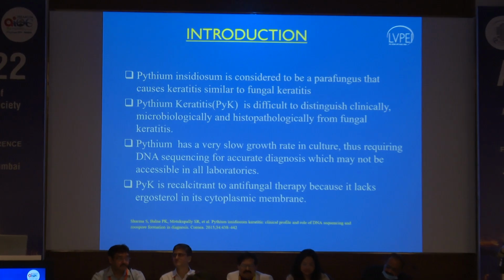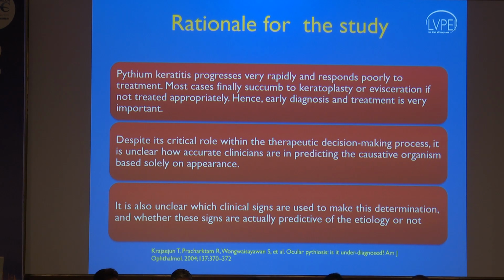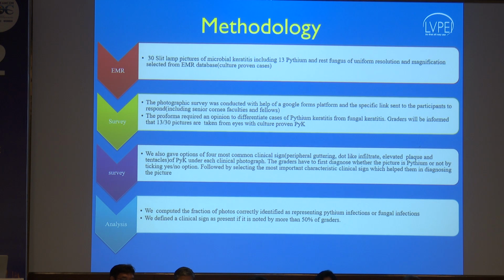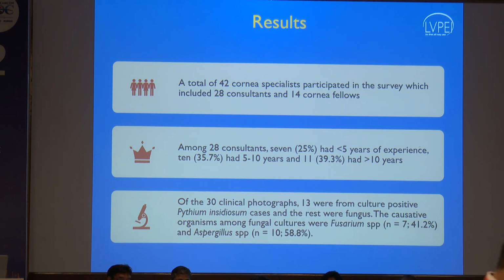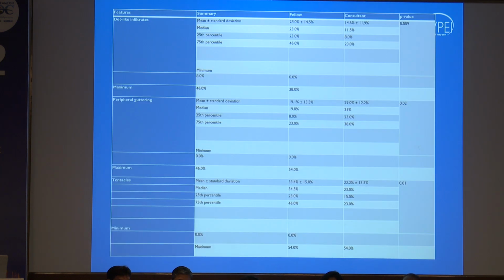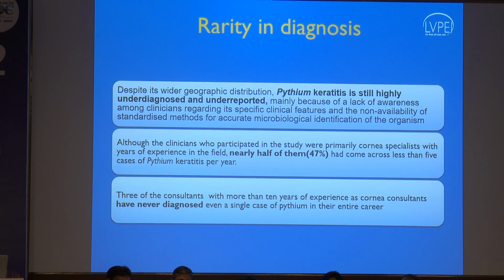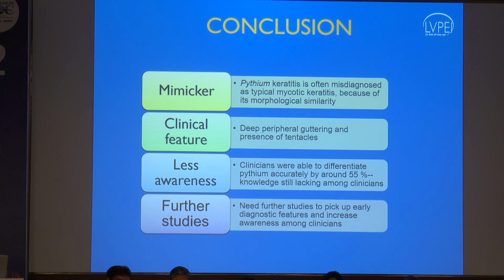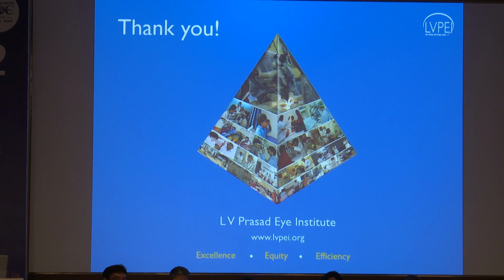AIOC2022 FP232 Cornea I topicClinical differentiation between keratitis due to fungus and Pythium